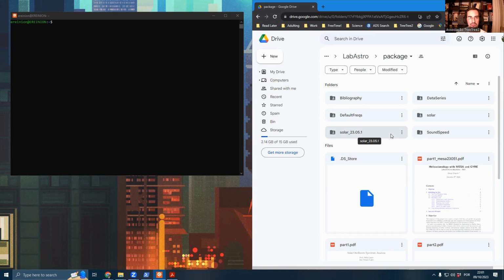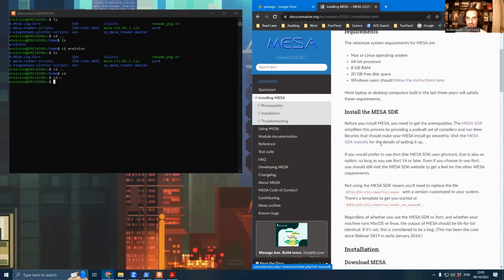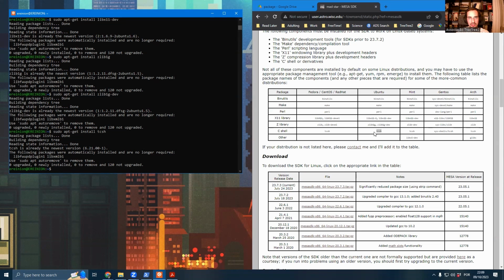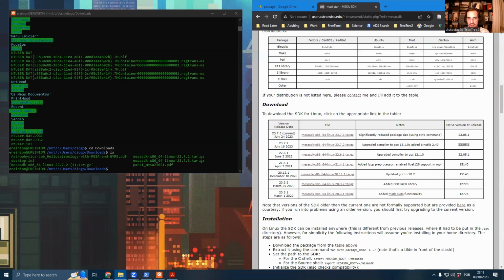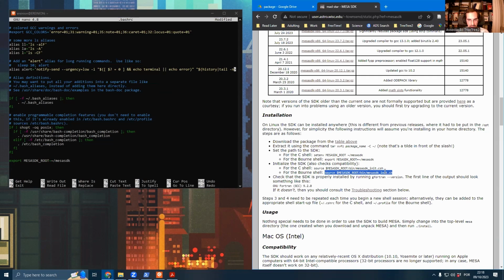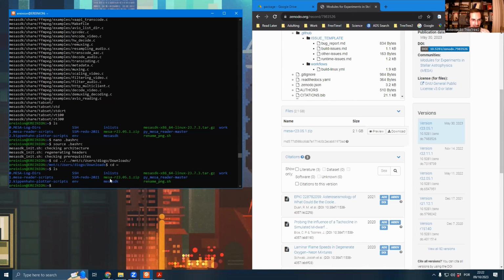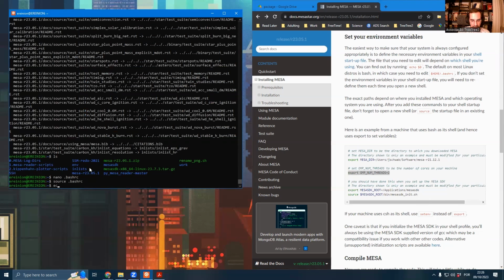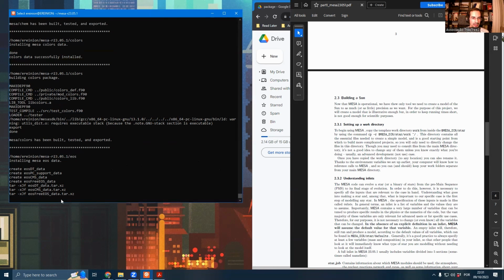Installing MESA on Windows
A walkthrough of the installation of MESA version 23.05.1, including the latest version of the MESA SDK and all its pre-requisites on Windows, using Windows Subsystem for Linux, for beginners.